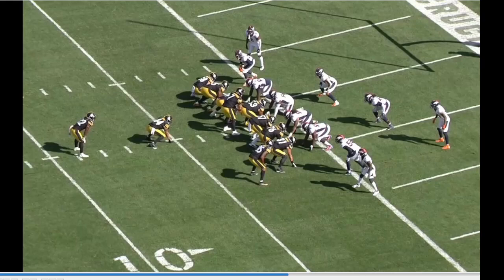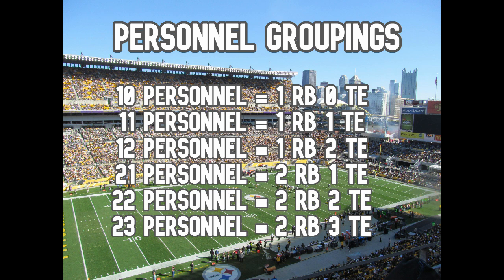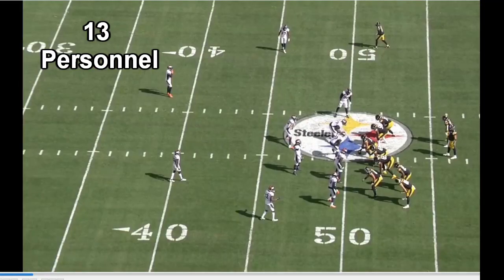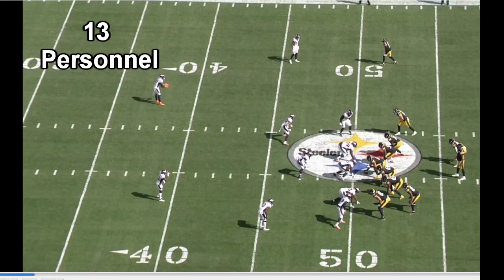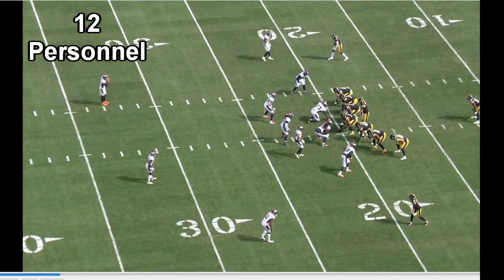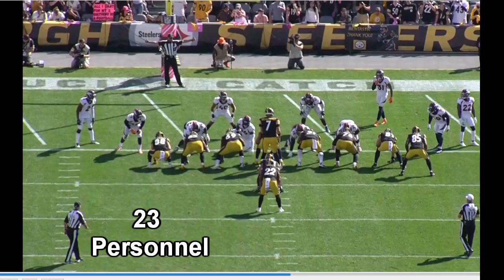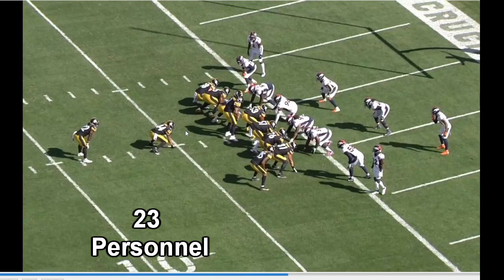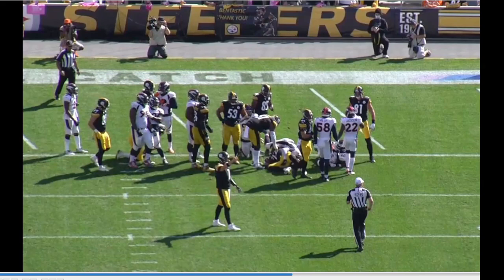Football 101: Offensive Personnel Groupings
Breaking down offensive personnel groupings and what they mean. The differences between 11, 21, and 23 personnel.